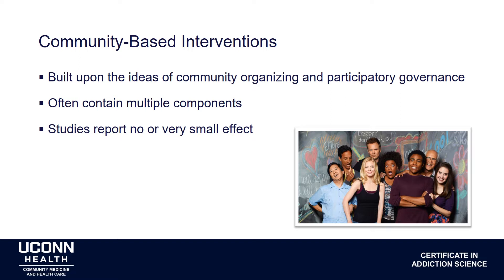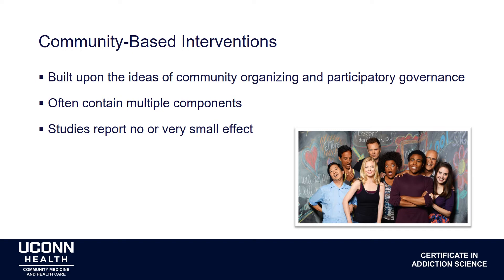Policy Lecture 7B - Family and Community Programs